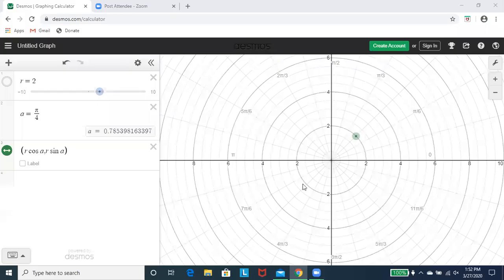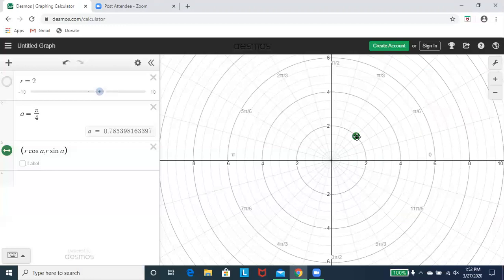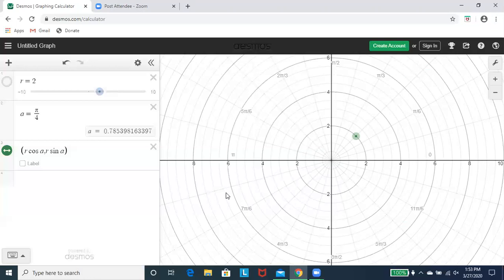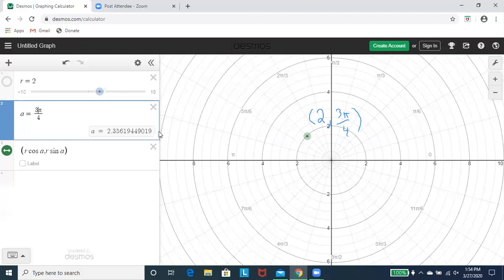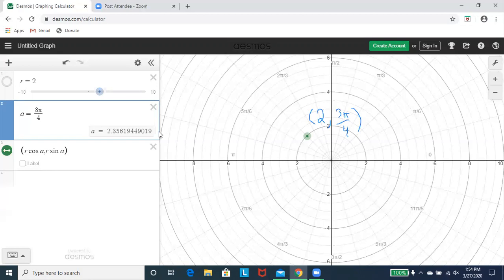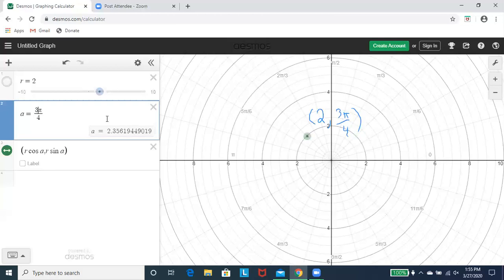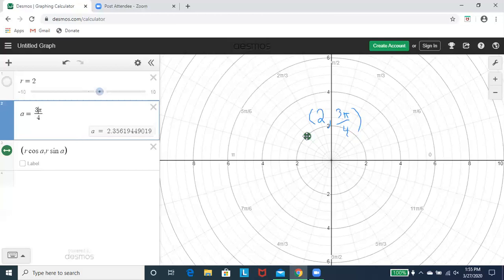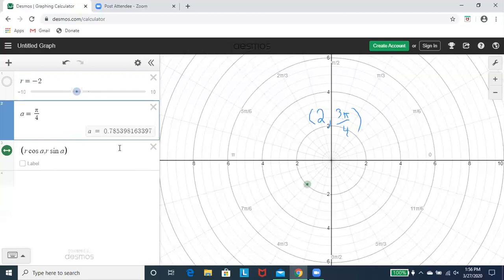10 1 Graphing a Point in Polar Coordinates